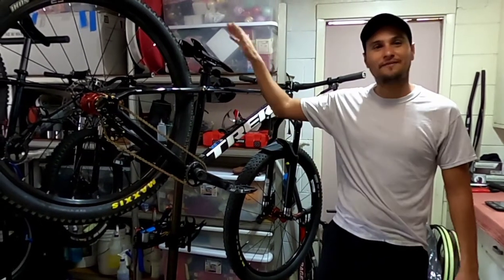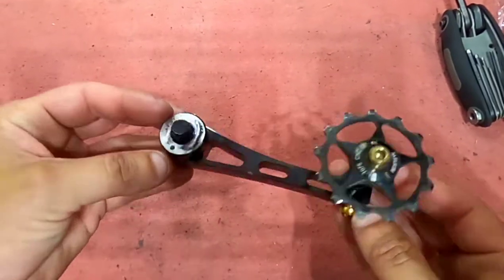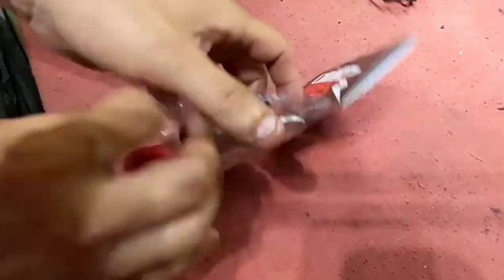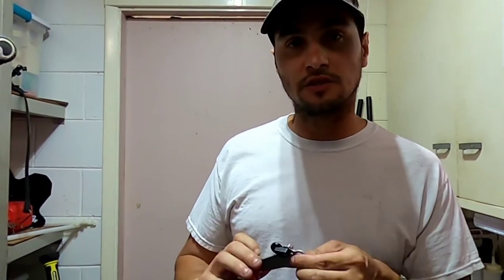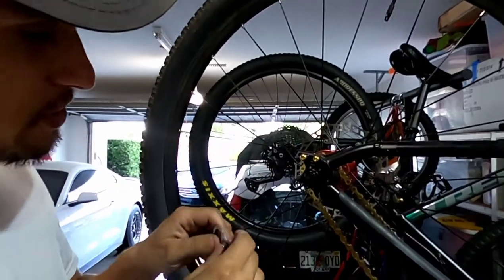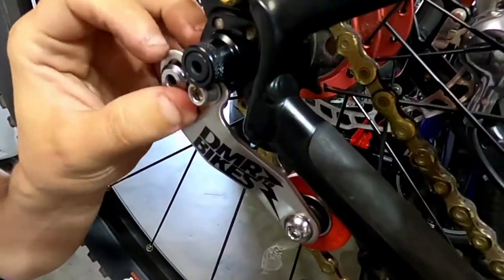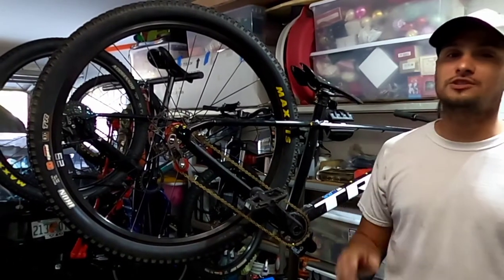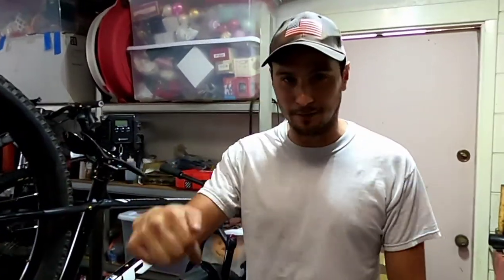DMR Chain Tensioner Installed on my Trek Marlin 5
The DMR is a bit pricey, but built well. We shall see if the chain stays on now.